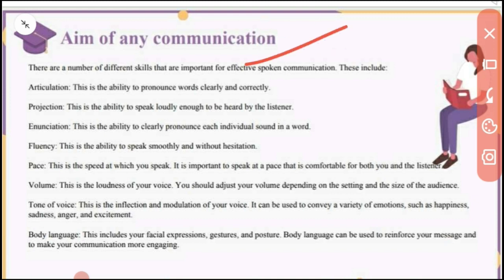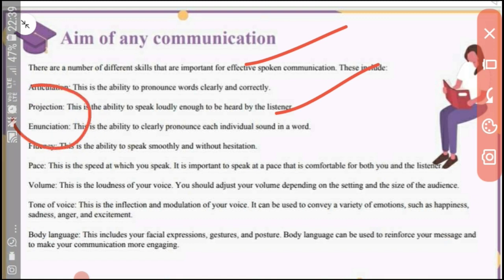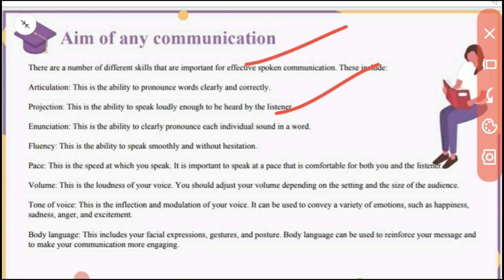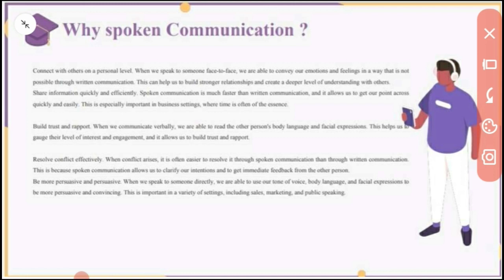Spoken Communication Unit 3| Increase effectiveness of Communication | Professional Communication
Master the Magic of Spoken Communication: Your Guide to Effective Speech!
Tired of fumbling for words? Want to captivate audiences with your voice? This video is your ultimate guide to mastering spoken communication!

In this video, you'll learn:

The secrets of clear and confident speaking. ️
How to craft compelling messages that resonate.
Body language hacks to boost your presence and impact.
Tips for overcoming nerves and stage fright.
Strategies for effective listening and engagement.
Whether you're a business professional, student, or simply someone who wants to improve your everyday communication, this video has something for you!

Don't miss out! Hit play and:

Unlock the power of your voice.
Connect with others on a deeper level.
Become a confident and persuasive communicator.

Bonus Tip: Share your own communication challenges and successes in the comments below! Let's build a community of empowered voices!

Remember, the magic of spoken communication lies within you. Unleash it! ✨